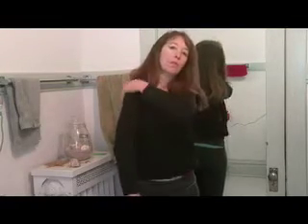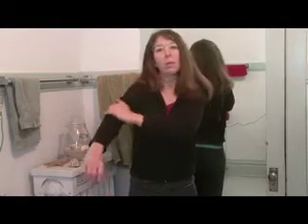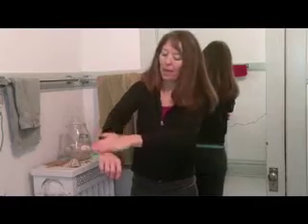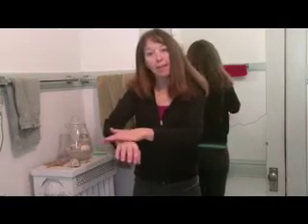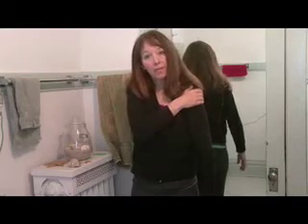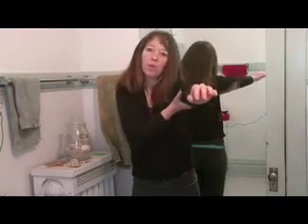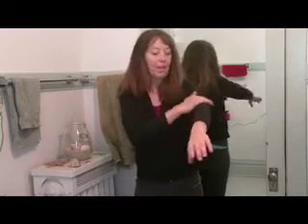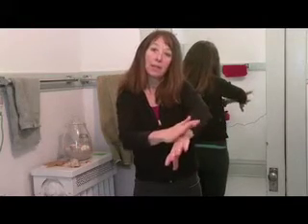Meret Demonstrates the Abhyanga.mp4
For a class project for East West School